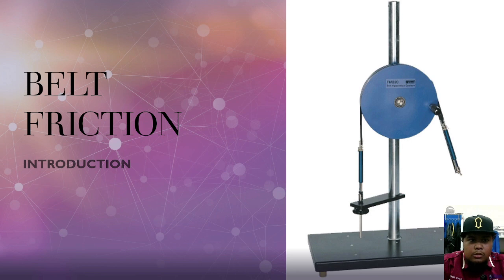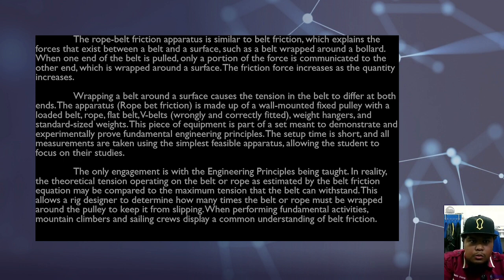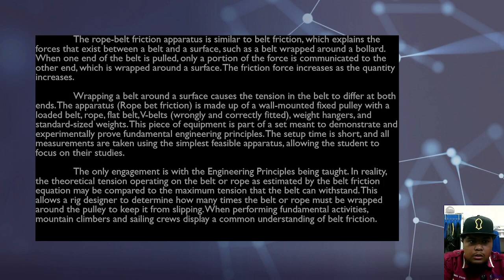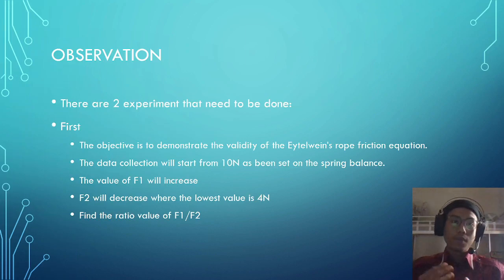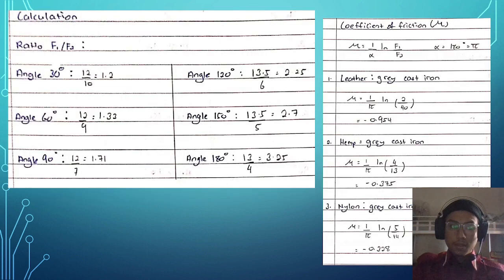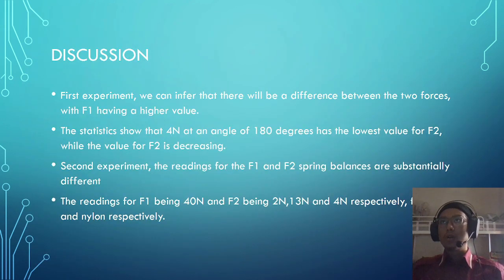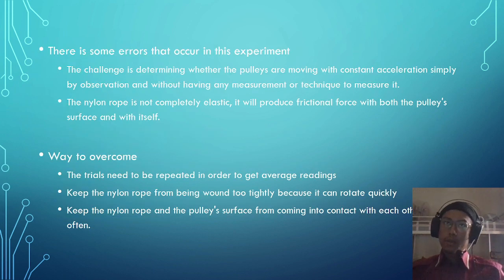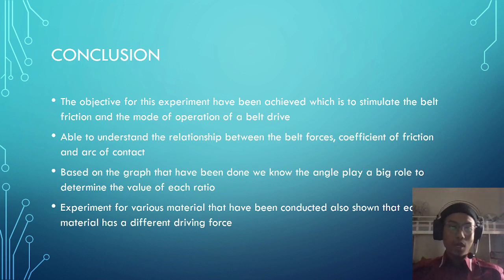Practical Test-Eng. Lab IV-S1-G4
Practical Test
BNJ 37301 ENGINEERING LABORATORY IV
Mechanic of Machine - Belt Friction

Members:
1. MUHAMMAD IZZAT HAKIMI BIN RAMLAN - CN200112
2. MUHAMAD SYARUL SYAFIQ BIN MOHD JURID - CN200013
3. MUHAMMAD DANIAL BIN AMIR SAIFUDDIN - CN200041
4. SHAZLEEN AZWA BINTI KHAIRULLAH - AN200106

Lecturers:
1. ENCIK WAN MOHD WARDI BIN WAN ABDUL RAHMAN
2. PUAN DALILA BINTI MOHD HARUN